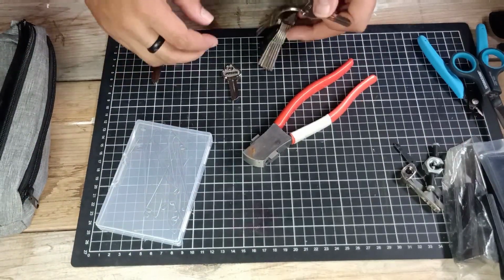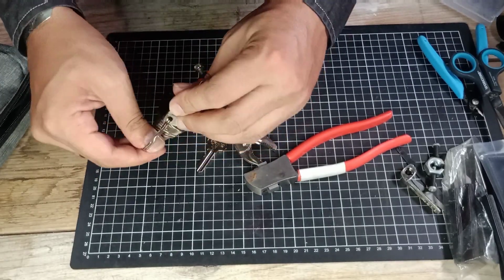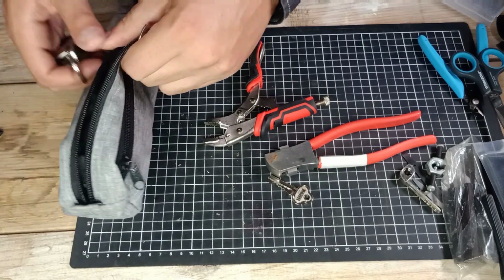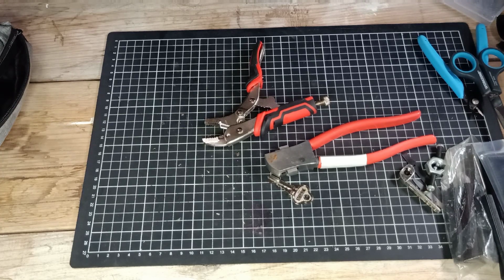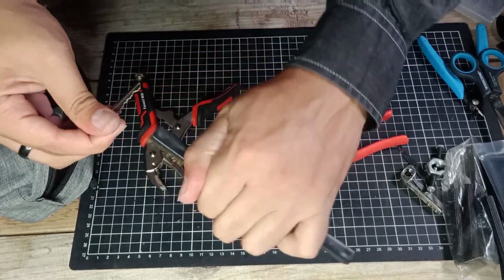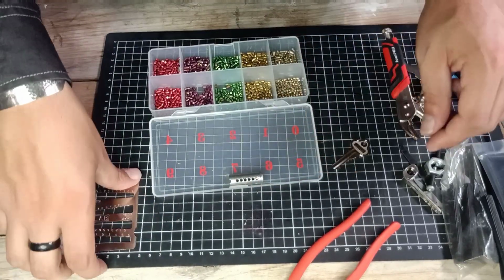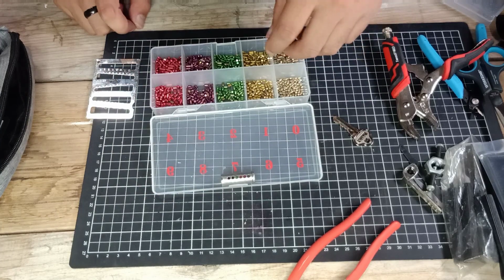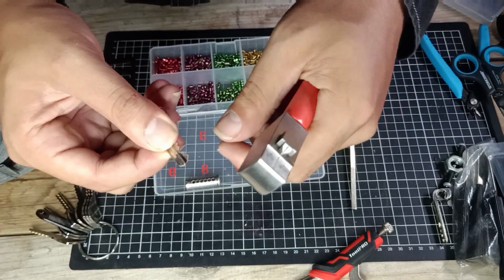Cutting key's with the lishi key cutter. With tips and tricks (430)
So I've done a video in the past on this. But I wanted to make a better one that shows you how to make a house key. Using the lishi key cutter. Now this isn't the ideal tool but it works when needed. I also have a few tips and tricks in this video if you watch closely.

Looking for website design, hosting, marketing or security consulting check out